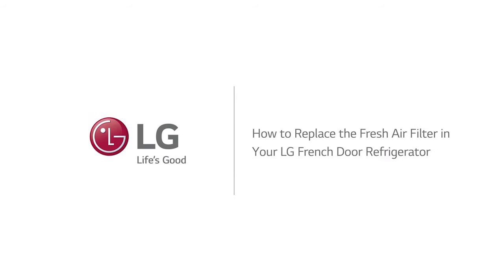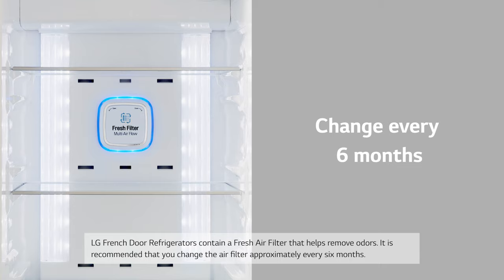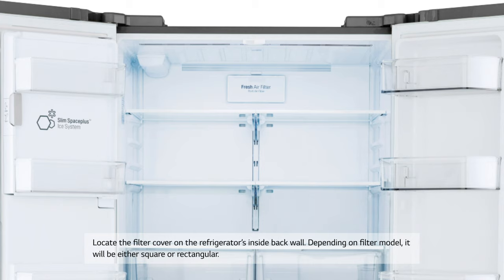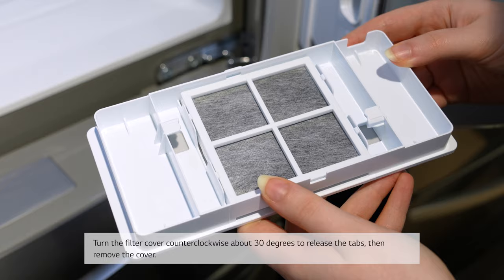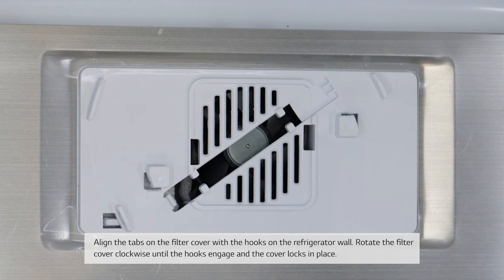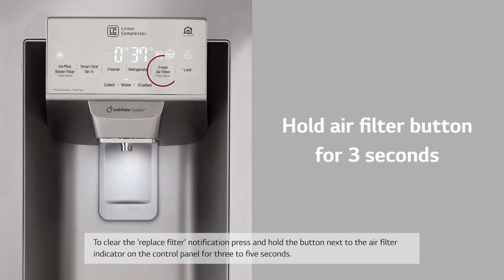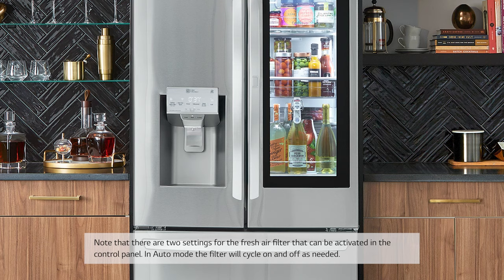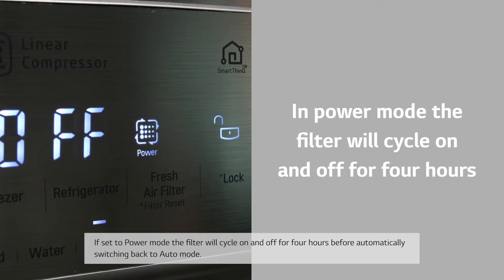[LG Refrigerators] How To Replace The Fresh Air Filter In Your LG French Door Refrigerator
Check out these videos for more on replacing your LG air filter:

- How To Change Your Air Filter - French Door Refrigerator